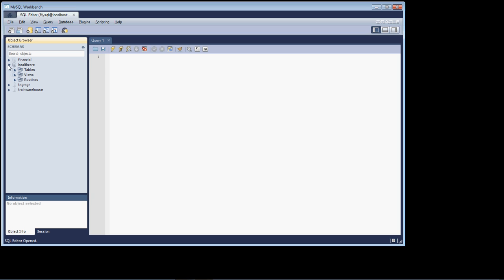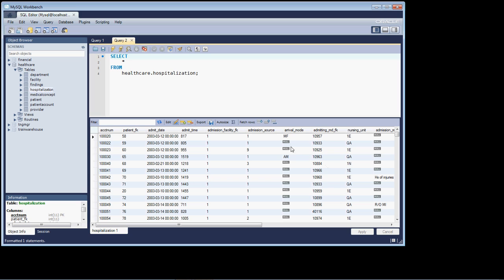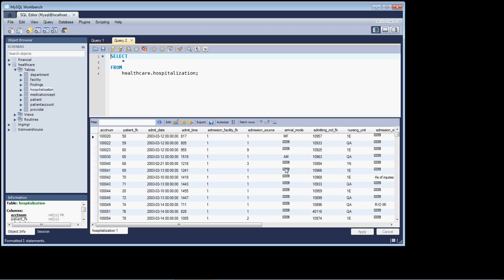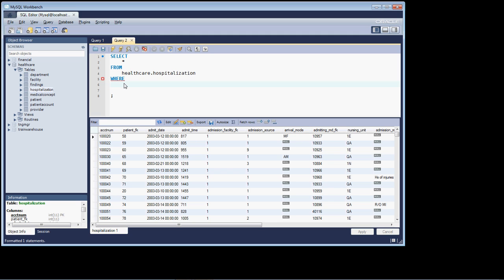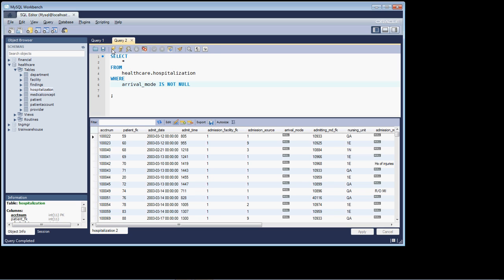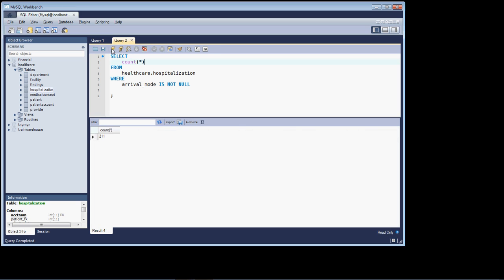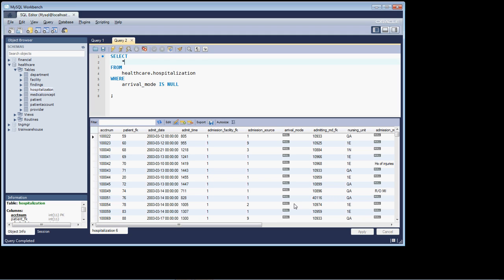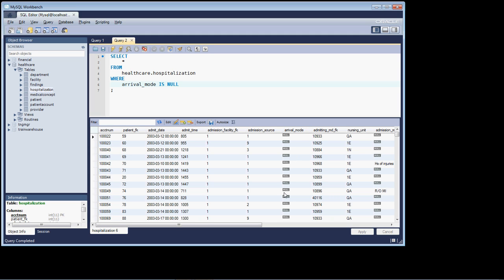MySQL Querying Data - Lesson 3, Part 3 - Row Restriction - NULL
This lesson covers how to deal with NULL values in the WHERE clause (row restriction).